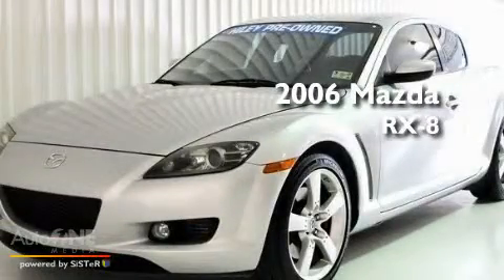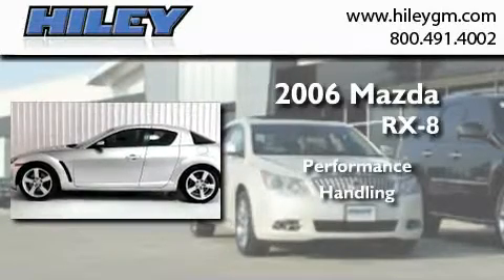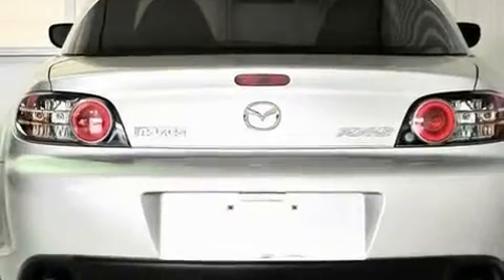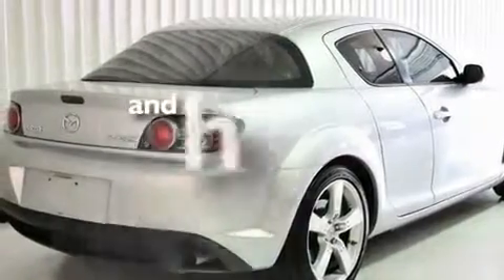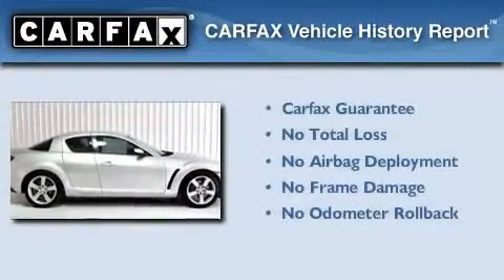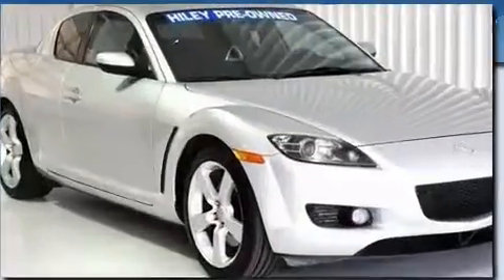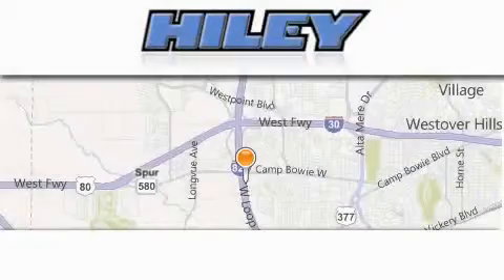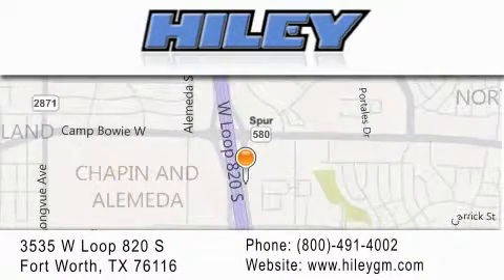2006 Mazda RX-8 Fort Worth TX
Year : 2006
 Make : Mazda
 Model : RX-8
 Engine : 1.3L 0 cyl.
 Trans . : Automatic
 Exterior : Silver
 Miles : 59,243

 Stock : U0139

 3535 W Loop 820 S

 2006 Mazda RX-8 Fort Worth TX